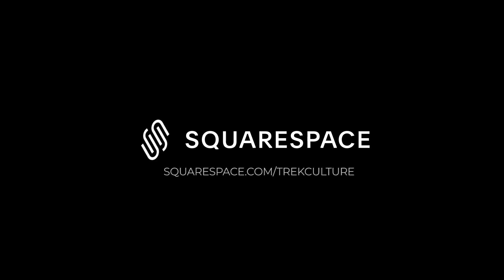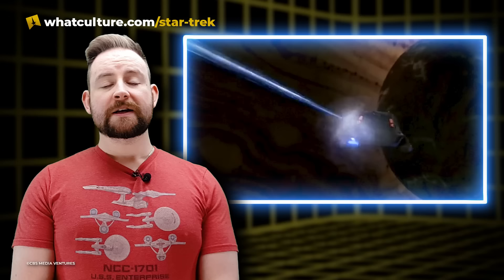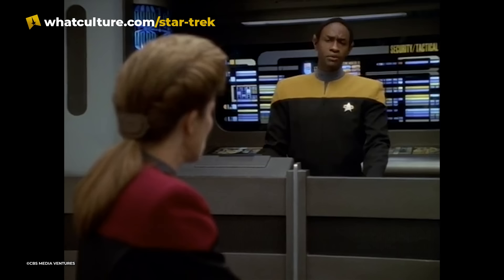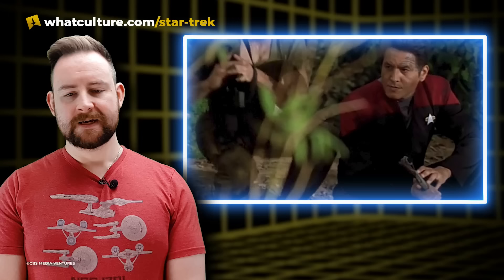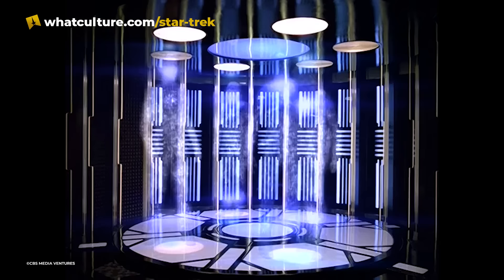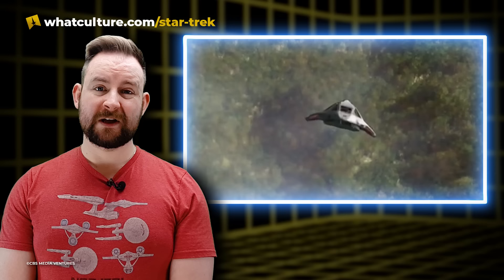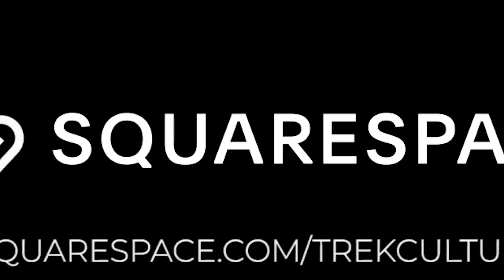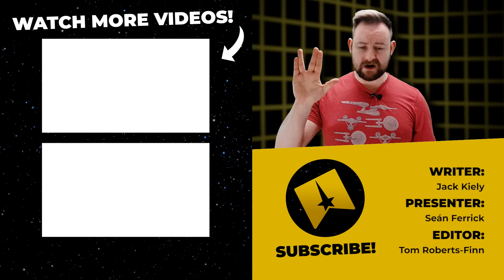Star Trek: 11-ish Times Voyager Lost A Shuttle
How many shuttles should a starship ship if a starship should ship shuttles?